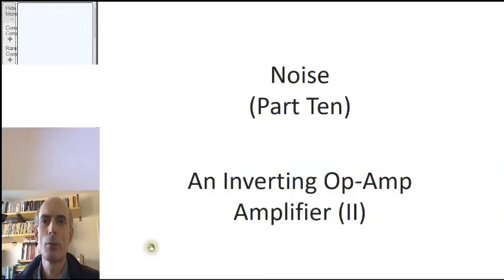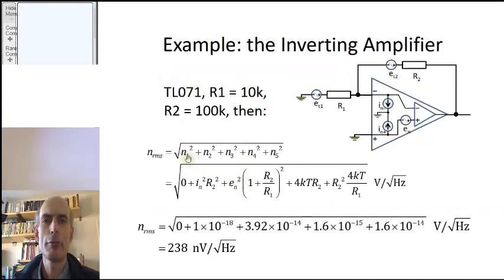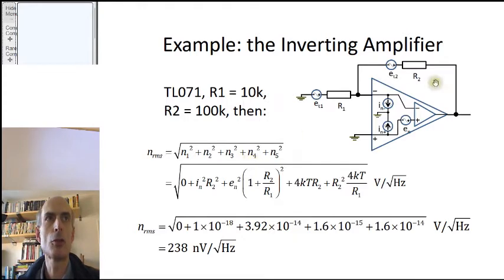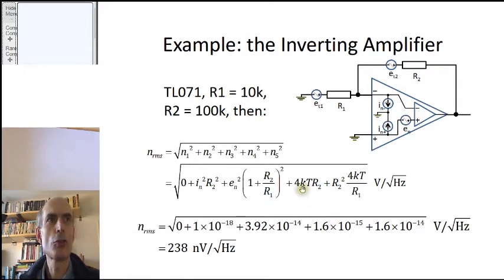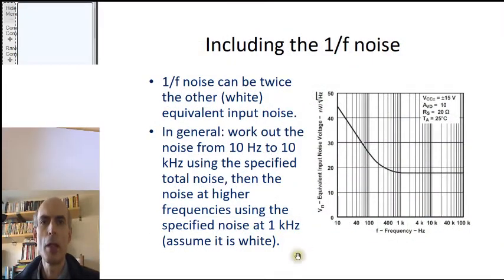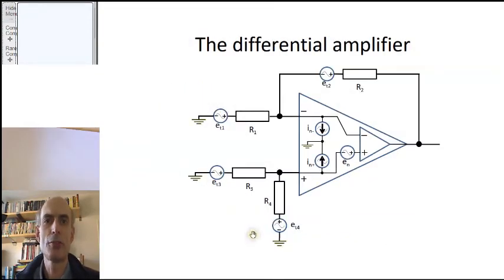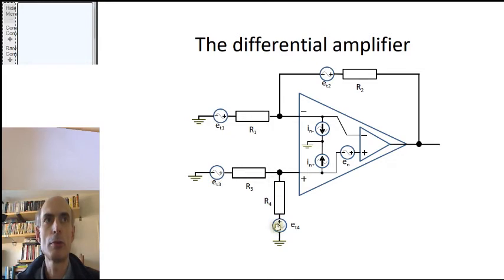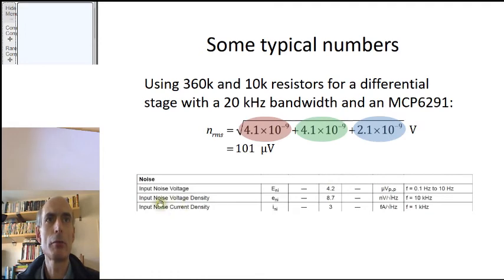Noise Part Ten (Version One)